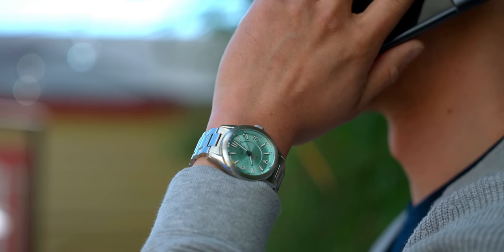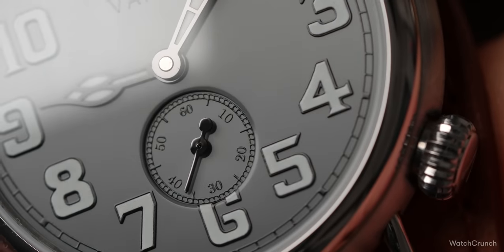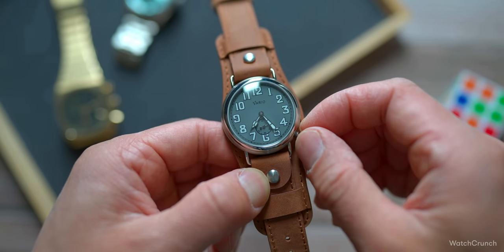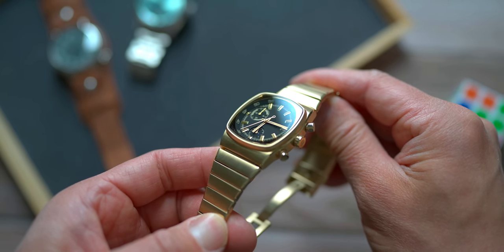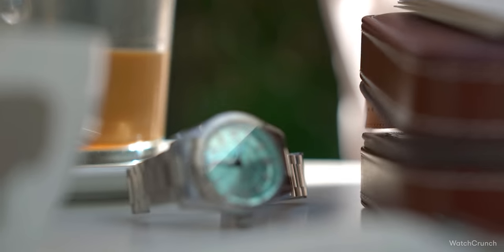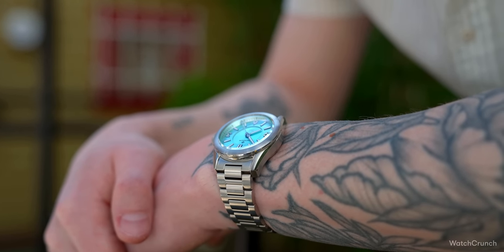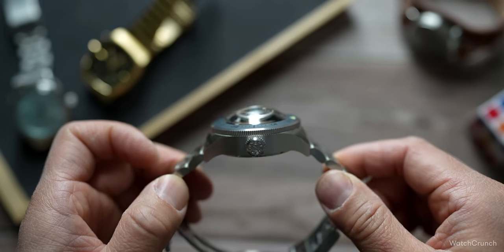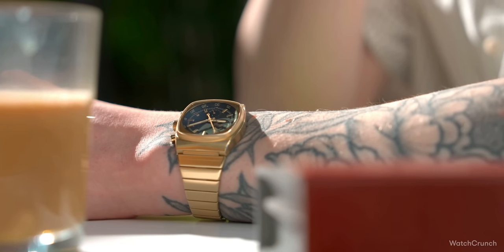Cheap Watches are Getting SCARY Good...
I feel like every year I see a tangible improvement from microbrands. From design to fit and finish, what these guys are able to do with very little cash is starting to blow my mind.

Download the New WatchCrunch App!  Available on Android and iOS.